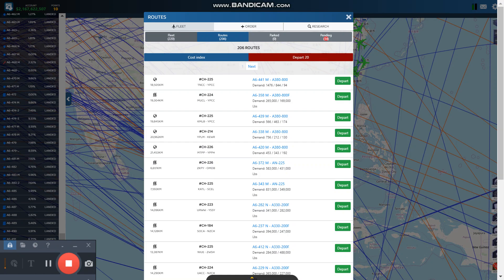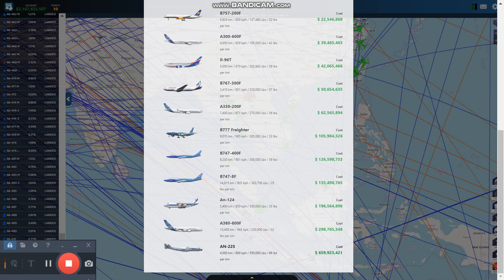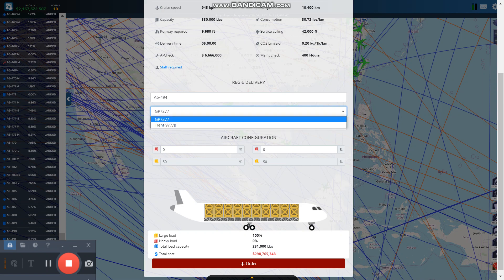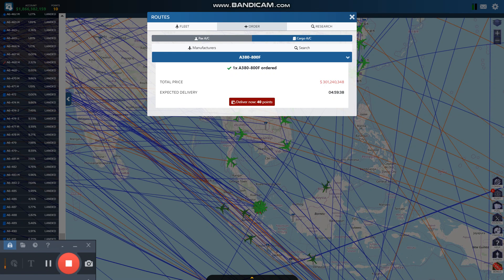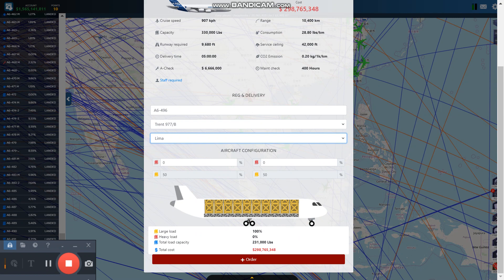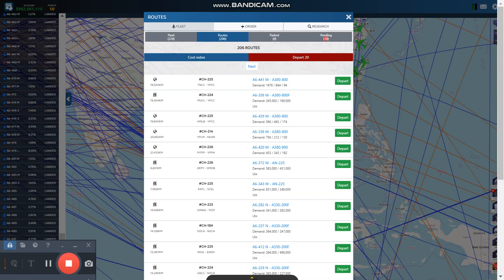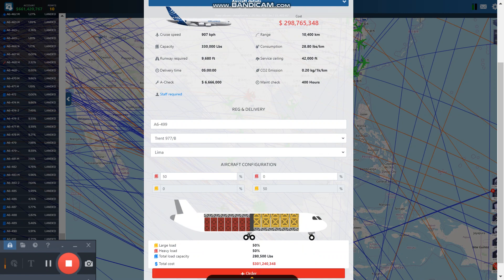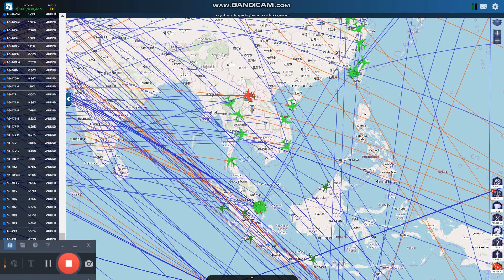Airline Manager 4 Buying Cargo Aircraft A380 800F